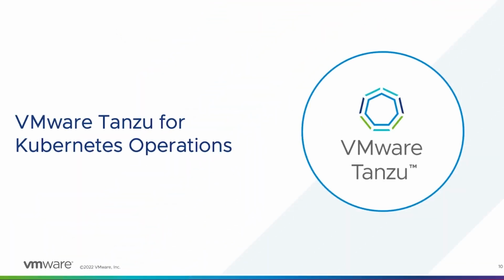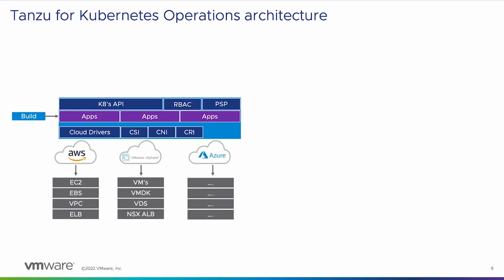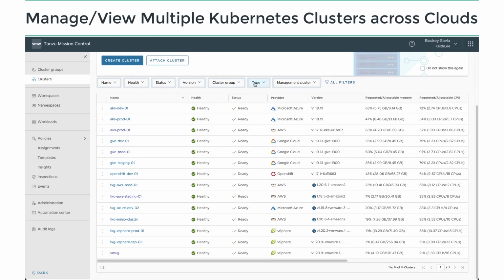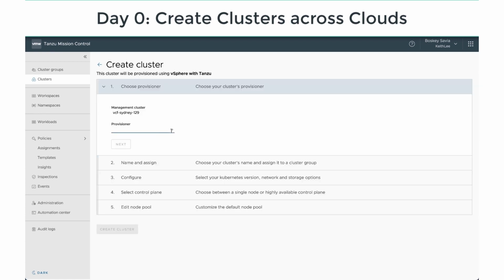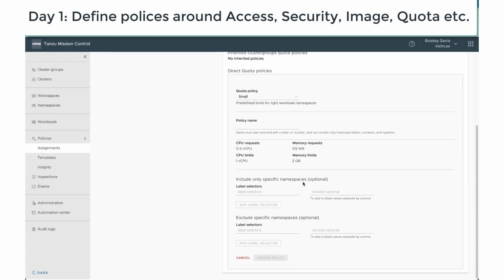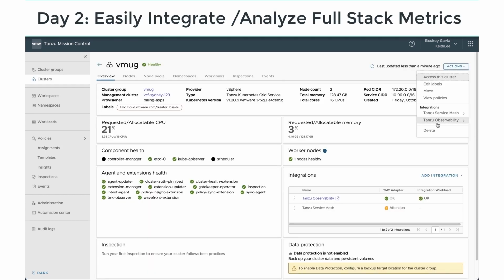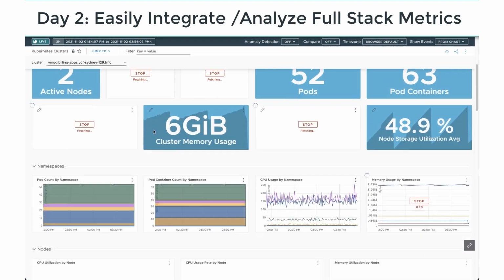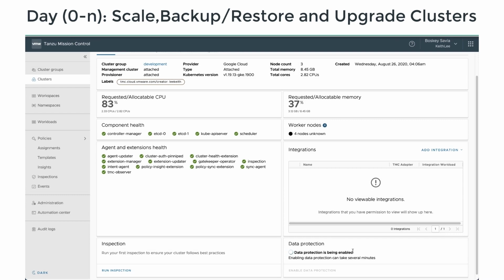VMware Tanzu for Kubernetes Operations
Tanzu for Kubernetes Operations gives your engineers the tools to manage, monitor, and secure containers in any Kubernetes cluster, in any cloud.